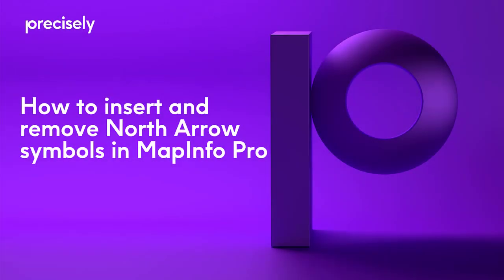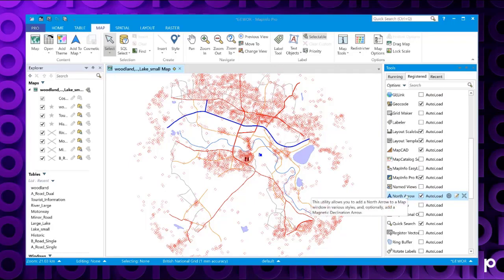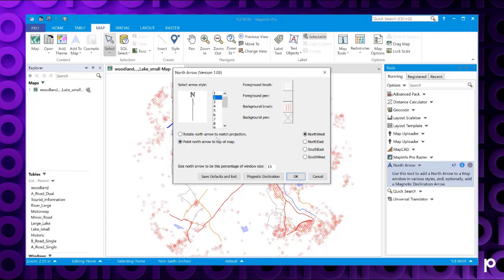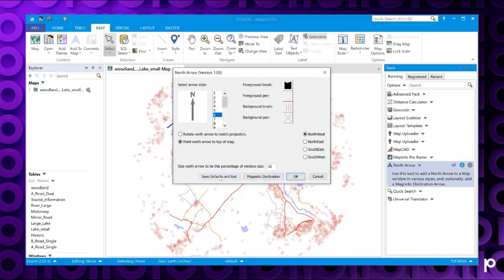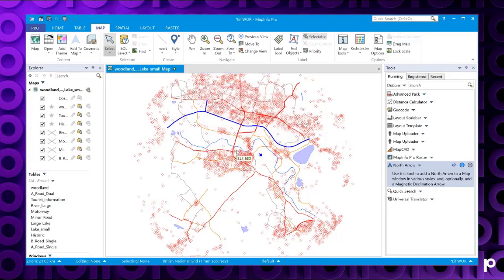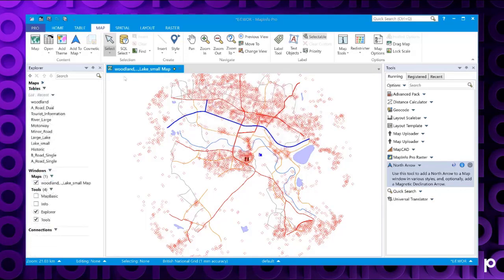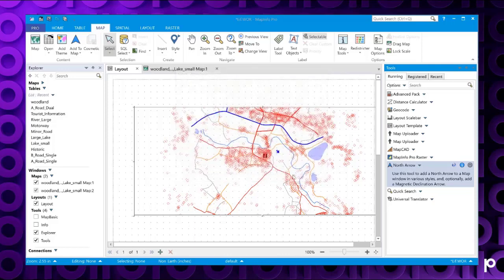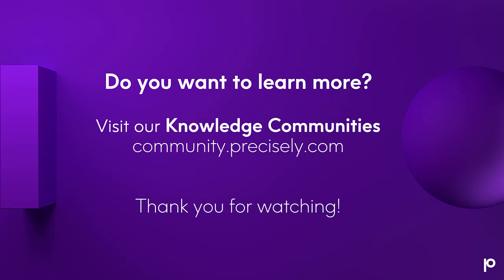How to insert and remove North Arrow symbols